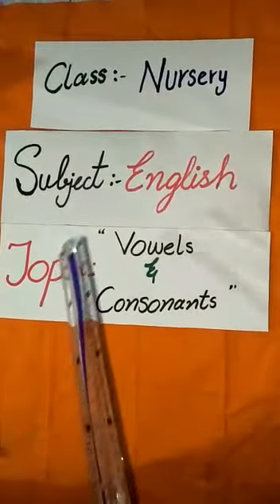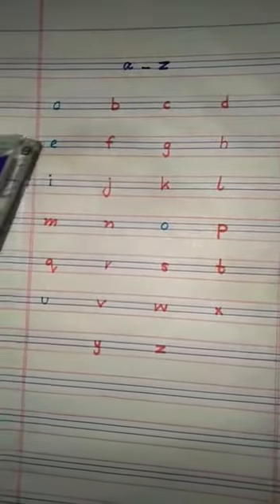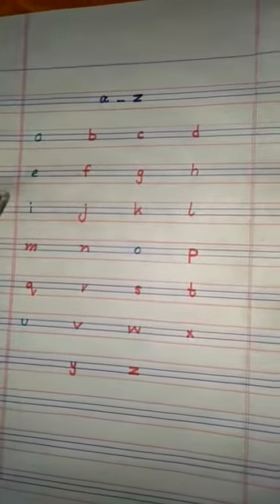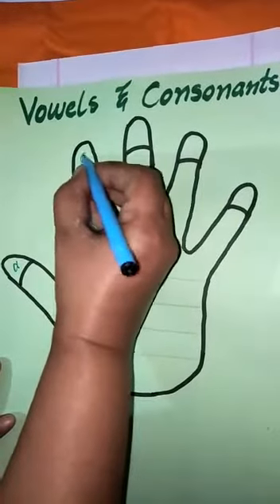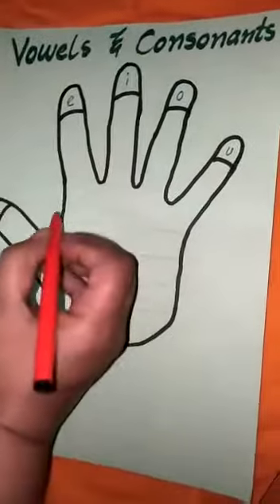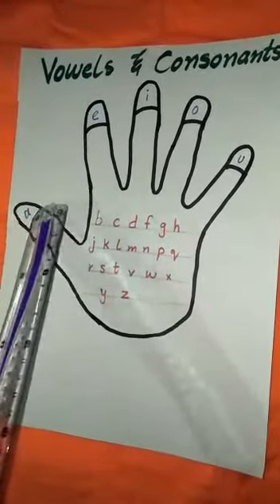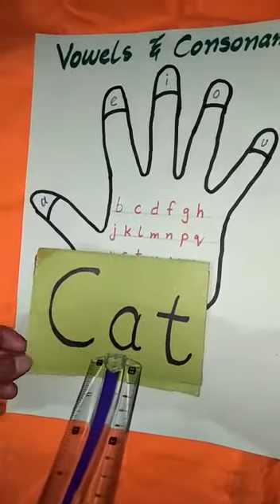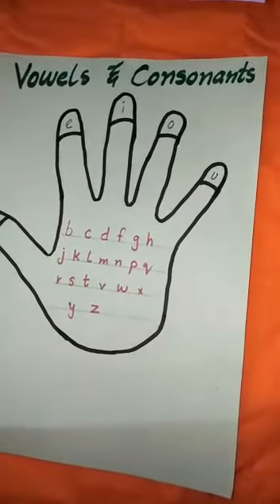CLASS- NURSERY | ENGLISH | TOPIC- VOWEL AND CONSONANT